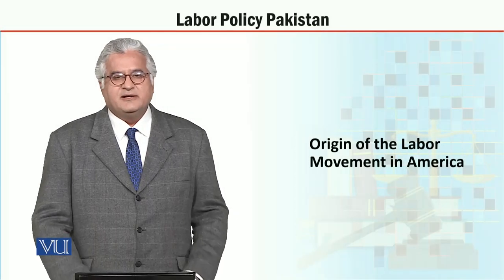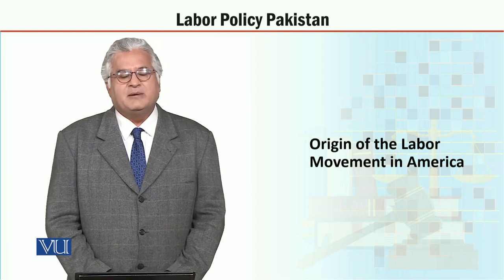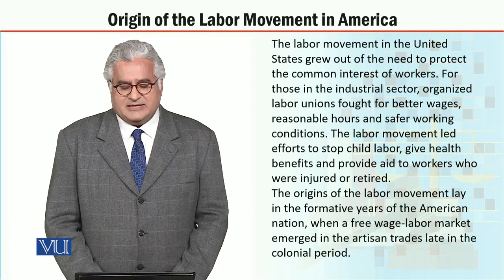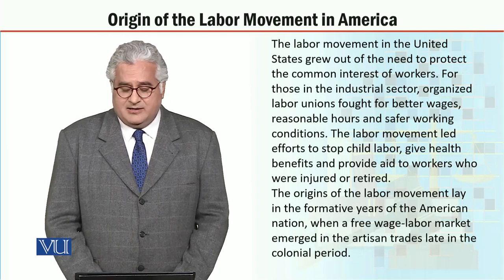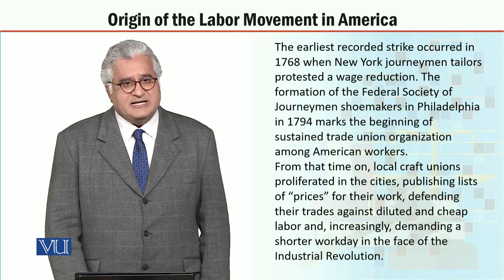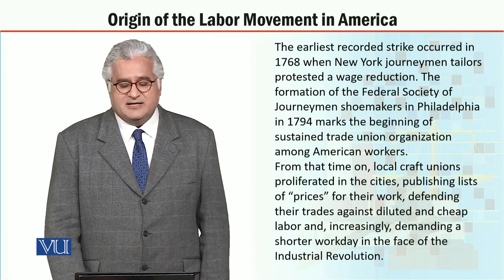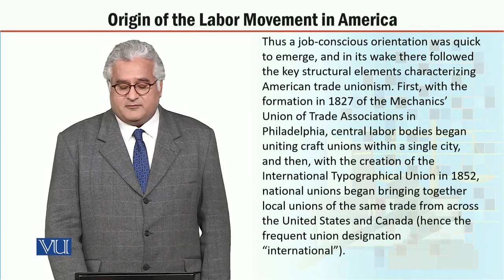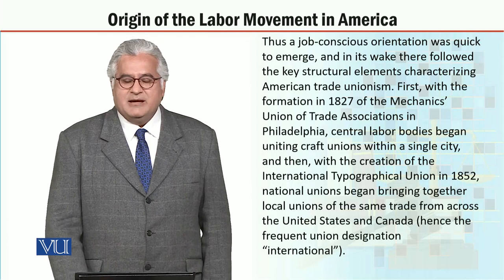MGT723_Topic062 | Labor Policy